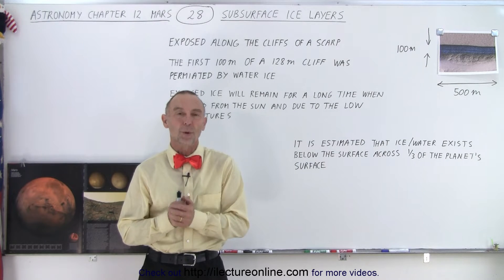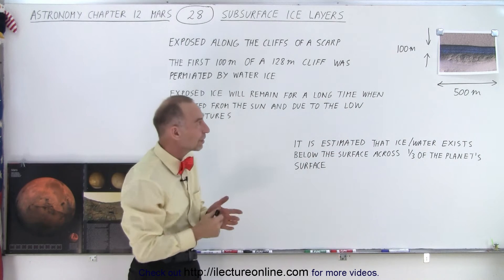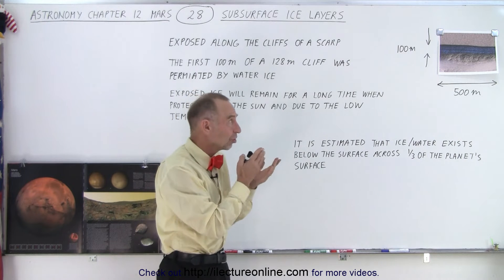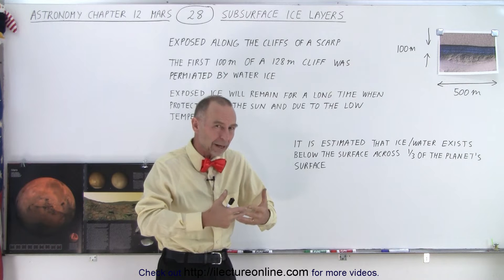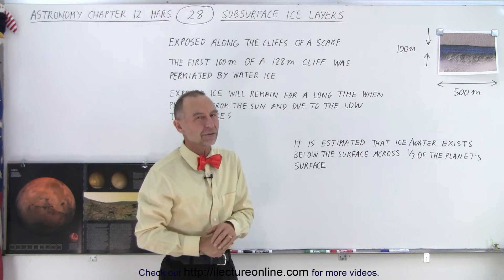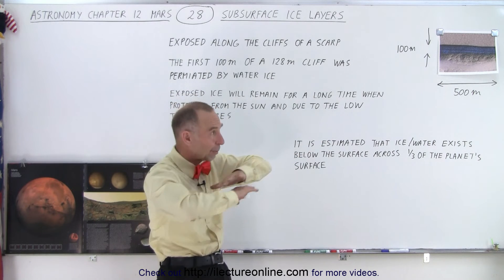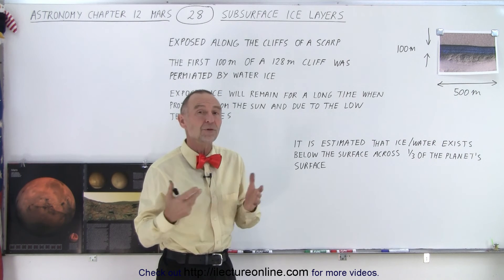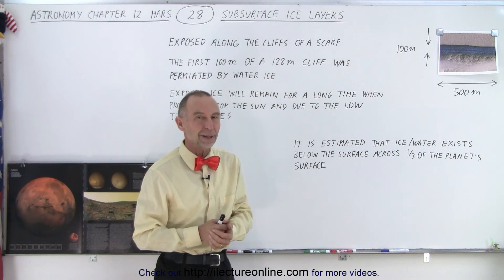Astronomy - Ch. 12: Mars (28 of 62) Subsurface Ice Layers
We will learn it is estimated that ice/water exists below the surface across 1/3 of the planet’s surface.